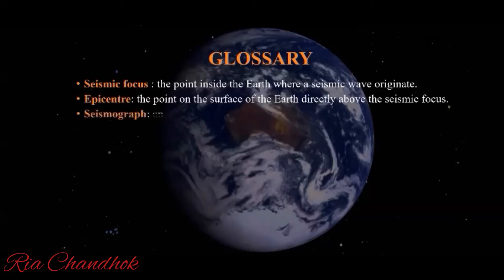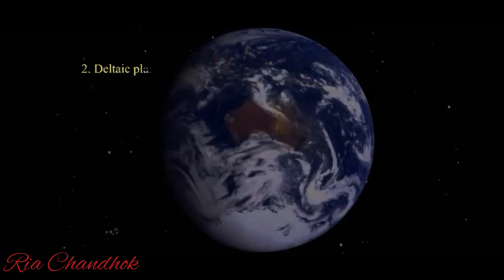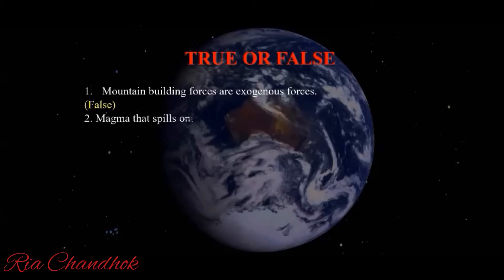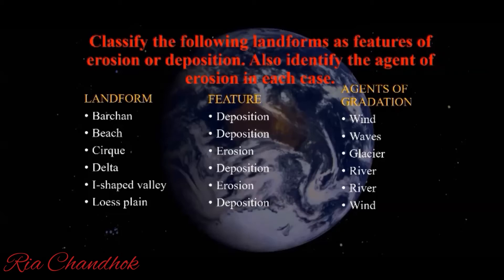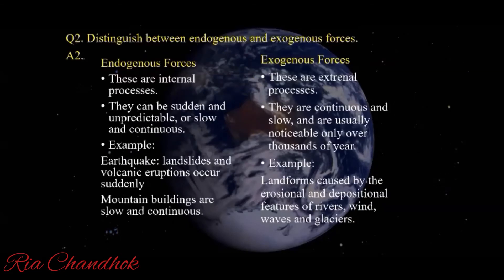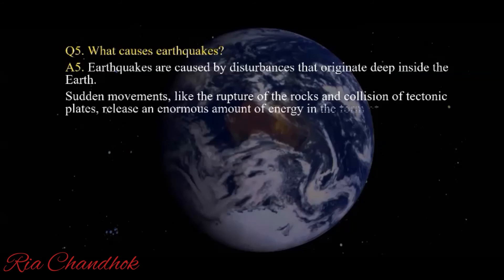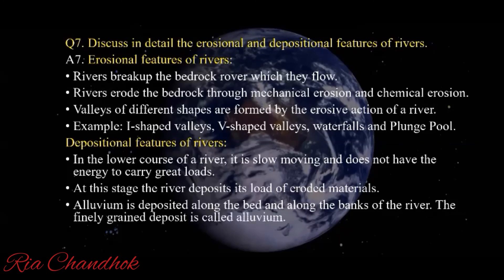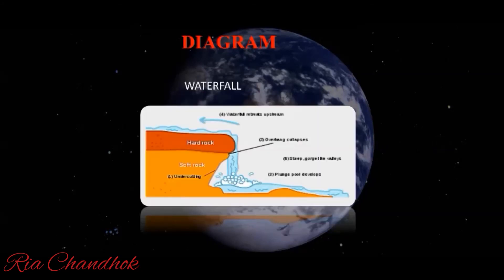THE CHANGING FACE OF THE EARTH (Answer Key) Geography Class-7 Chap-3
Class-7
Subject- Social Studies (Geography)
Chapter-3 THE CHANGING FACE OF THE EARTH
Book: Getting ahead in Social Studies ( Orient BlackSwan)
Topic- (Book exercise) Fill in the Blanks, True/False, Question & Answers, Give Reasons

On this channel you will find videos of the following topics:
• Class-6 Social Explanation Video
( History, Geography , Civics)

• Class-6 Social Answer key of all chapters
( History, Geography , Civics)

• Class-7 Social Explanation Video
( History, Geography , Civics)

• Class-7 Social Answer Key of all chapters
( History, Geography , Civics)

If you are our subscriber, do visit community section and take part in interesting quiz everyday.

Apart from just educational videos, you can find other fun and knowledgeable videos too.

Thankyou 💕